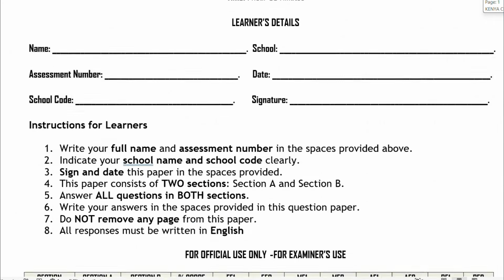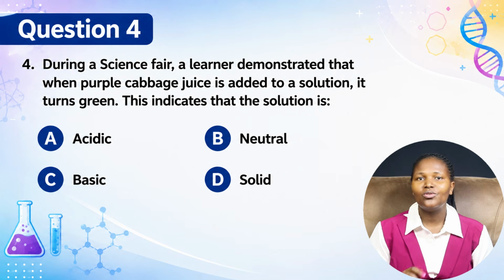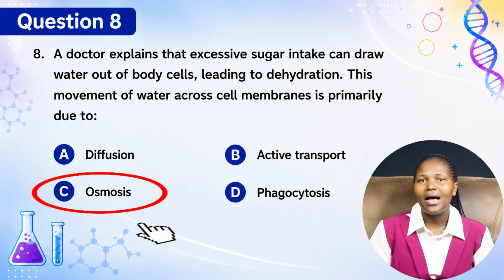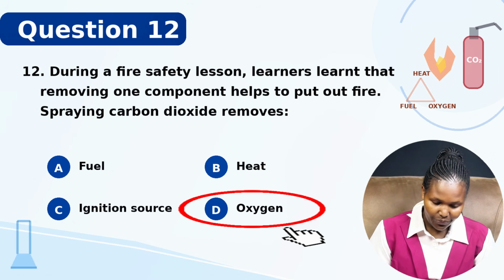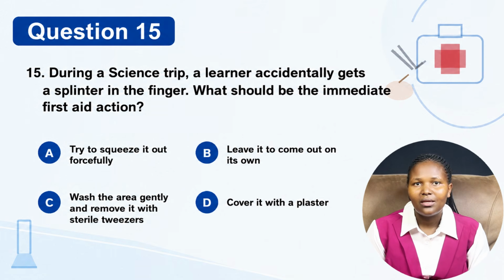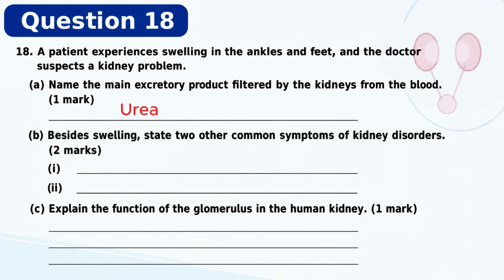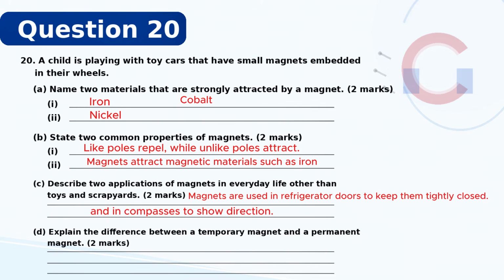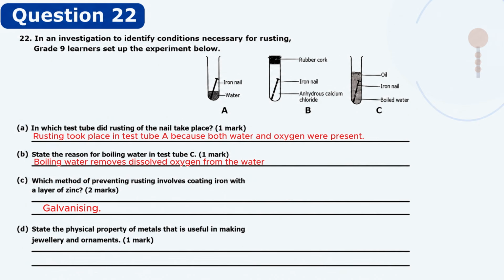Grade 9 Exam Integrated Science Paper 1 | grade 9 revision papers | KJSEA Revision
Grade 9 Integrated Science Paper 1 2026 answers explained clearly and step by step. In this KJSEA revision lesson, we answer all 22 questions and explain why the correct answer is right and why the other possible answers are wrong.

This video covers both Section A and Section B of the Grade 9 Integrated Science Term 2 Endterm Assessment. It is suitable for Grade 9 learners preparing for school examinations, KJSEA and other CBC Integrated Science assessments.

Topics covered in this lesson include:

• SI units of measurement
• Laboratory apparatus, including the conical flask
• Open and closed electrical circuits
• Acids, bases and natural indicators
• Separation of mixtures
• Properties and uses of magnets
• Physical and chemical changes
• Osmosis and movement of water
• Animal and plant cells
• Renewable and hydroelectric energy
• Magnifying lenses and microscopes
• The fire triangle and carbon dioxide extinguishers
• Bunsen burner flames
• First aid for a splinter
• Lime and acidic soil
• Phenolphthalein indicator
• Challenges experienced during adolescence
• Personal hygiene during puberty
• Kidney disorders and the glomerulus
• Energy stored in a battery
• Drawing a simple series circuit
• Temporary and permanent magnets
• Parts of a leaf
• Functions of xylem and phloem
• Conditions necessary for rusting
• Galvanization and properties of metals

Watch the lesson to the end, pause before each answer and try the question yourself. Then listen to the explanation and check why the other options have been ruled out.

Chapters:

00:00 - Introduction: Integrated Science Paper 1
00:19 - SI Units and Laboratory Apparatus
02:04 - Electric Circuits and Acids and Bases
04:15 - Separation of Mixtures and Magnetism
06:24 - Physical Changes, Osmosis and Cells
09:54 - Renewable Energy and Lenses
12:13 - Fire Safety and Bunsen Burner
15:40 - First Aid and Laboratory Safety
16:57 - Section B: Structured Questions and Answers
17:21 - Soil Acidity, Lime and Indicators
19:04 - Adolescence, Personal Hygiene and Kidney Functions
22:13 - Electrical Circuits and Properties of Magnets
25:34 - Leaf Structure, Xylem and Phloem
26:54 - Rusting, Galvanising and Properties of Metals
29:49 - Conclusion